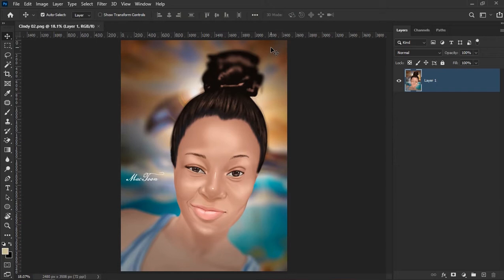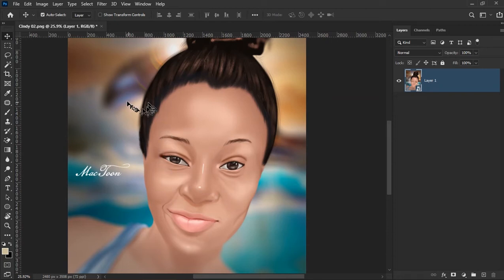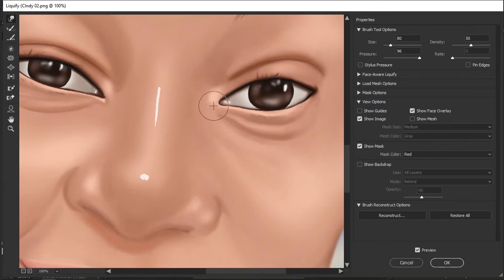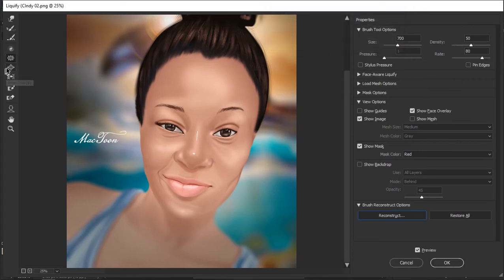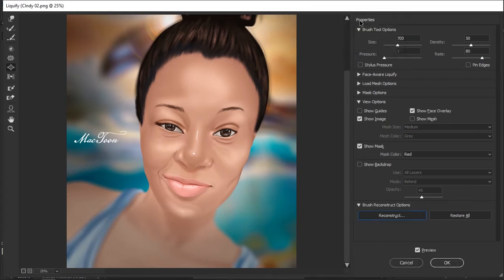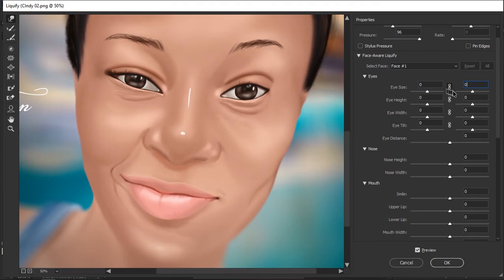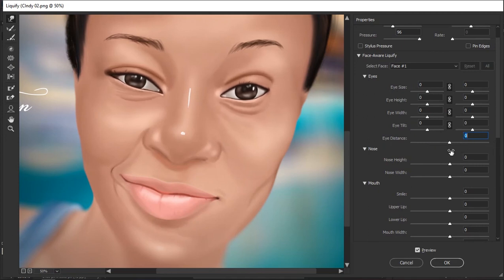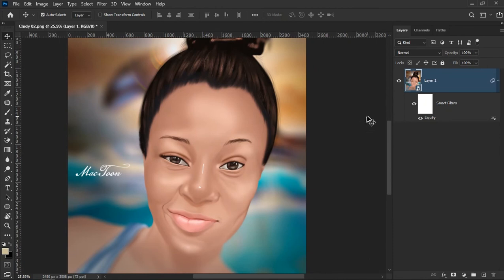How To Use The Liquify Filter In Digital Art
This video will give you a quick guide on how to use the Liquify Filter on your art